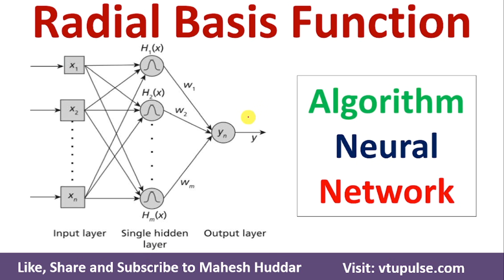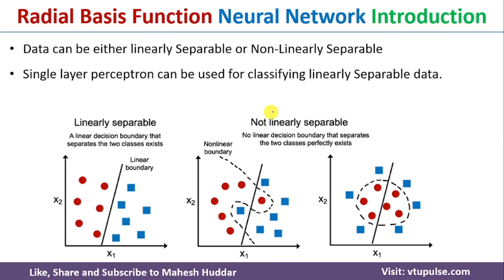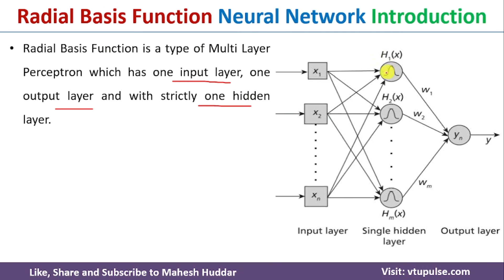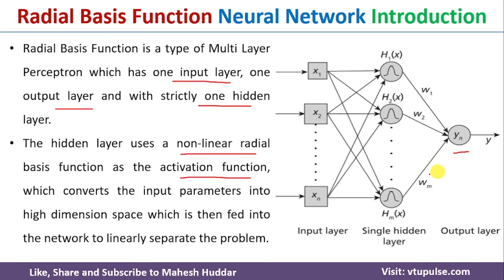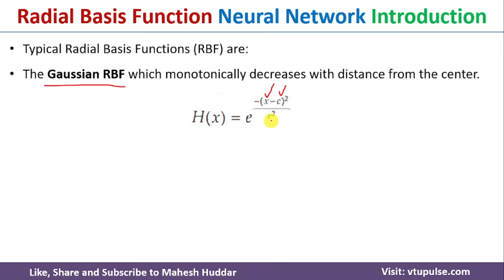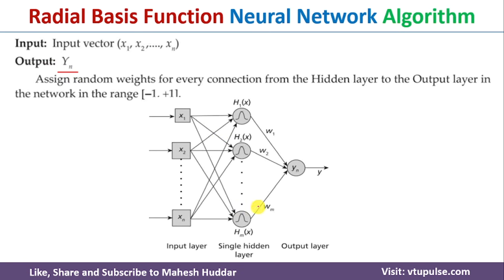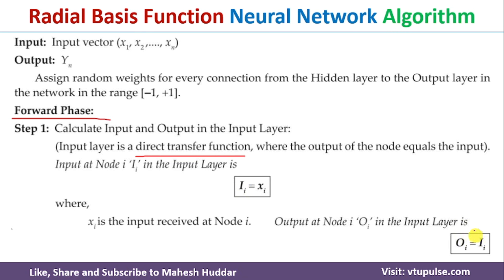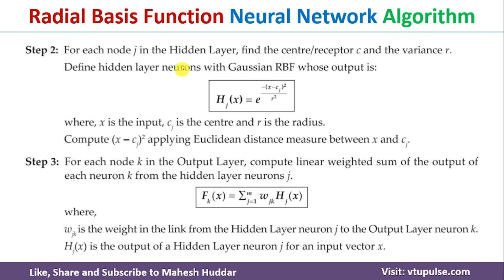Radial Basis Function RBF | Gaussian RBF Multiquadratic RBF Artificial Neural Network Mahesh Huddar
The following concepts are discussed:
RBF,
Radial Basis Function,
Radial Basis Function RBF,
Gaussian RBF,
Multiquadratic RBF,
RBF Algorithm,
Radial Basis Function Algorithm,
Applications of Radial Basis Functions,
RBF in ANN,
Radial Basis Function in ANN,
RBF in Artificial Neural Network,
Radial Basis Function  in Artificial Neural Network,